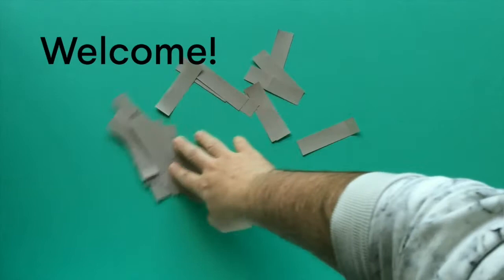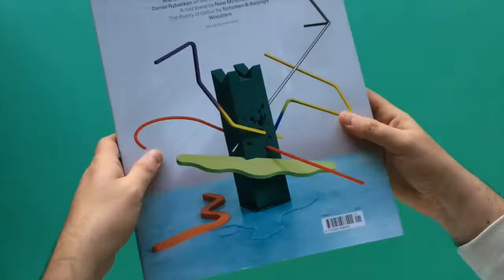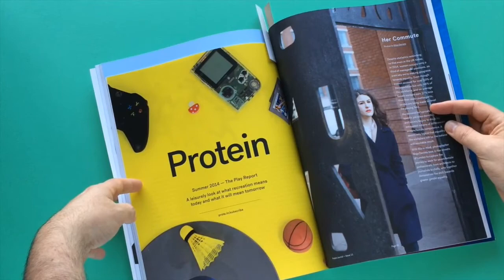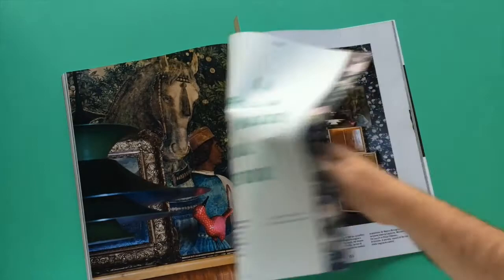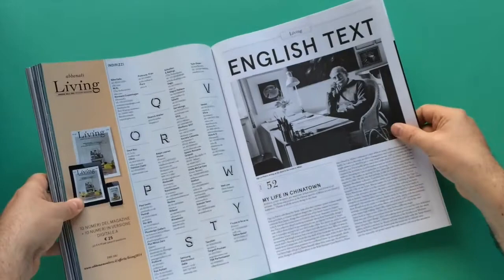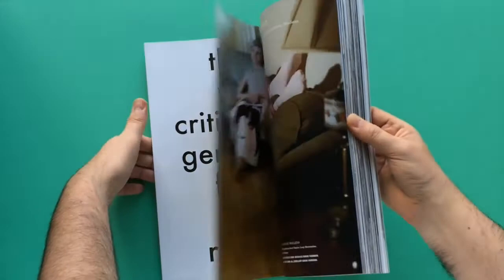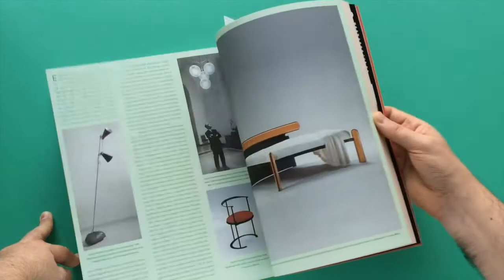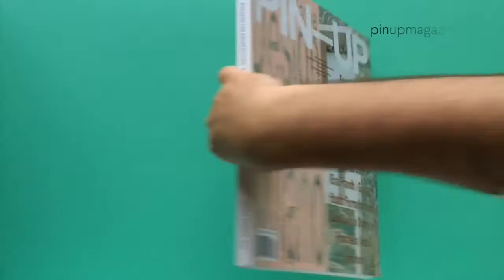Linefeed Magazine Haul 5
Originally posted to Vimeo in 2014.

"Magazine review series, produced every two months, by Michael Bojkowski. This episode features Modern Design Review / Protein / Mark / Living / Man About Town / i-D / PIN—UP / Real Time.